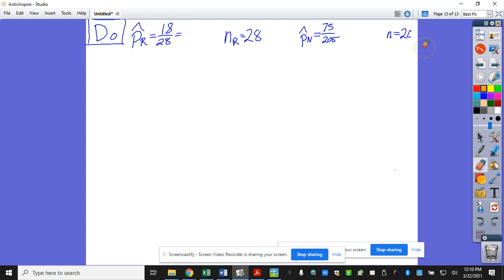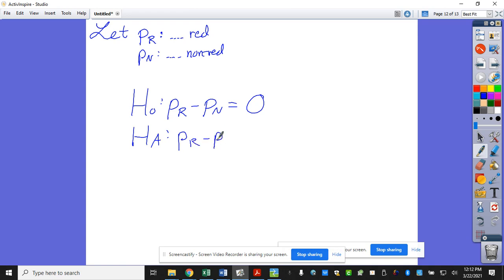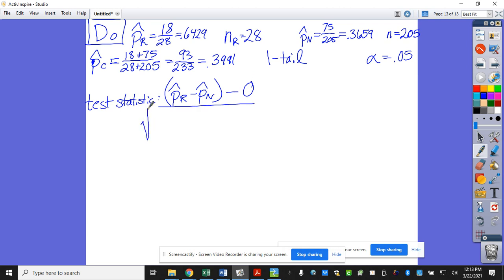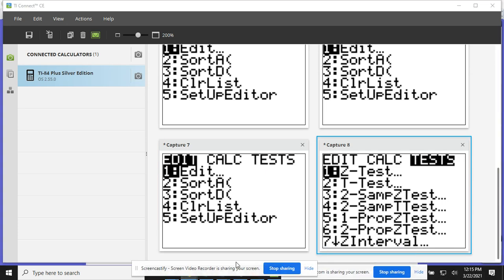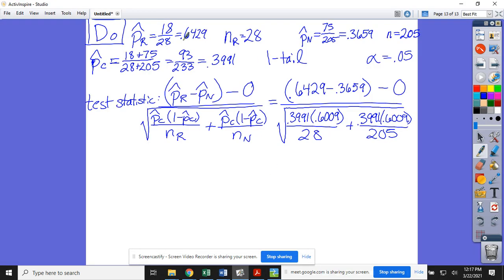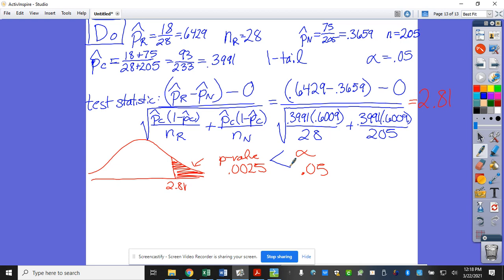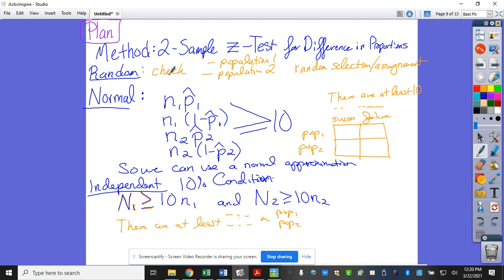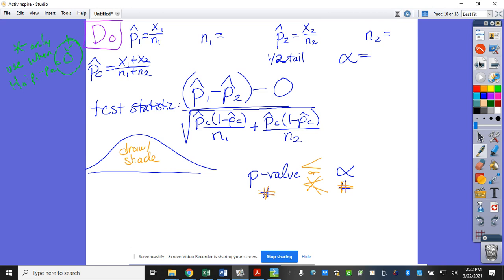Ch 10 Day 2, Example Problem 2 sample diff prop test